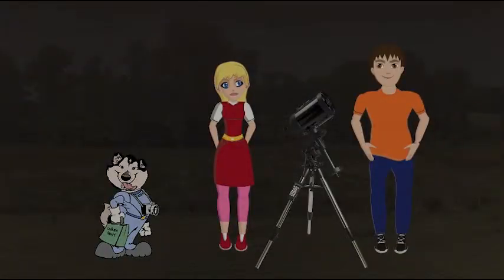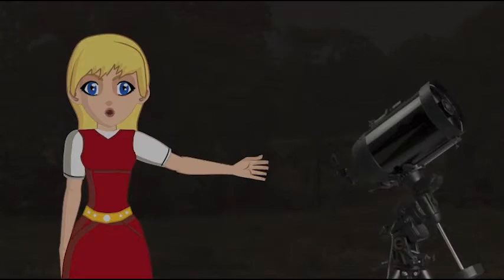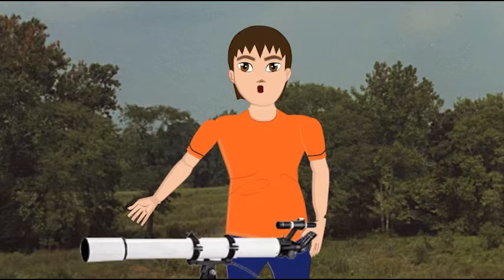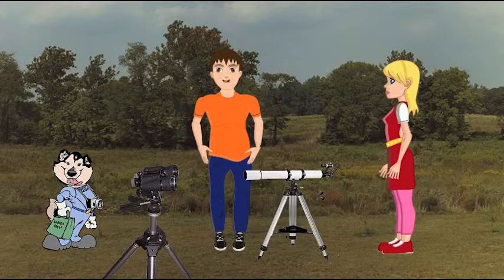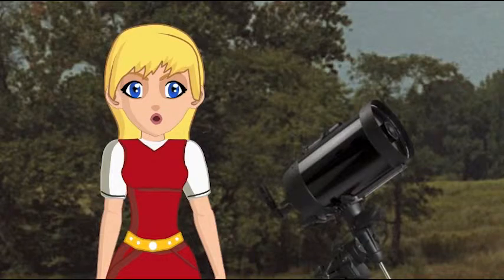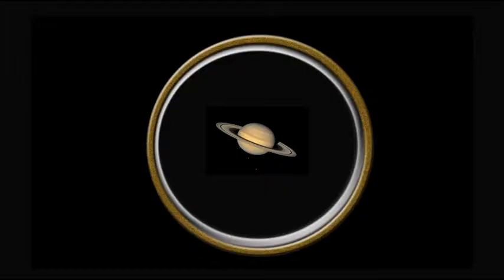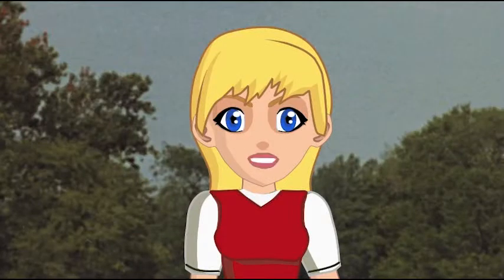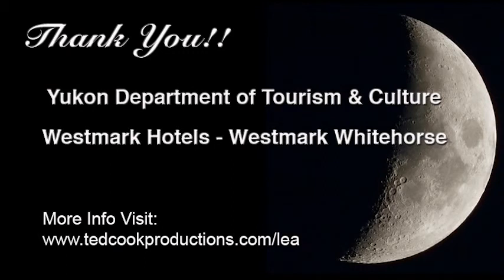Telescope Basics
The basics of telescopes and accessories.  For more episodes on astronomy science, history, observing and more,